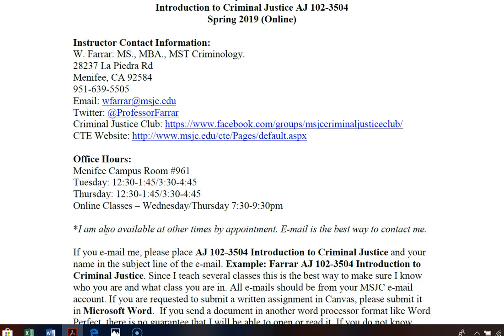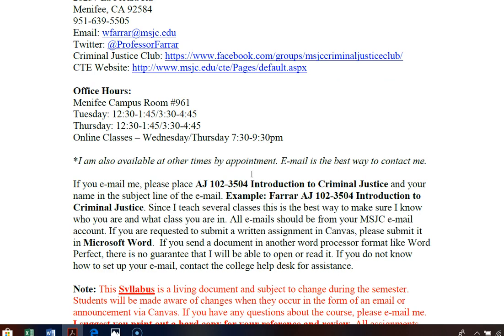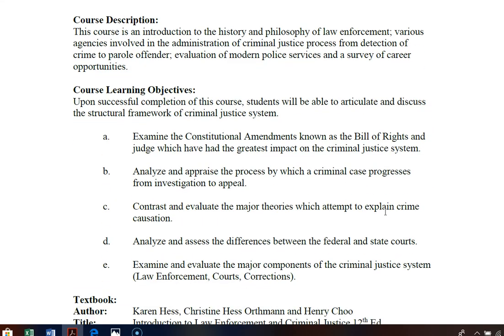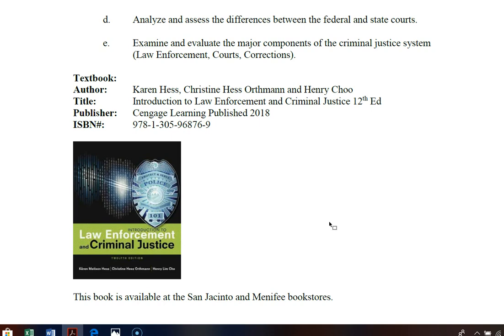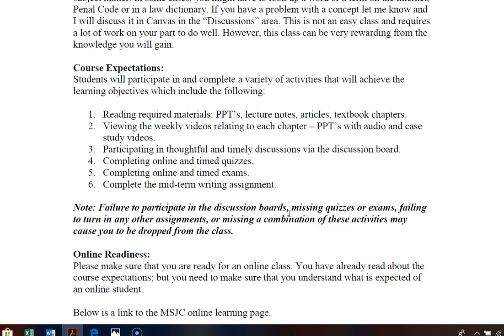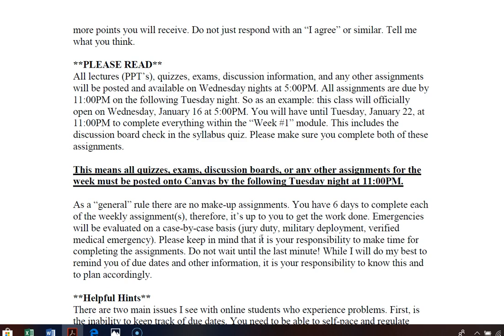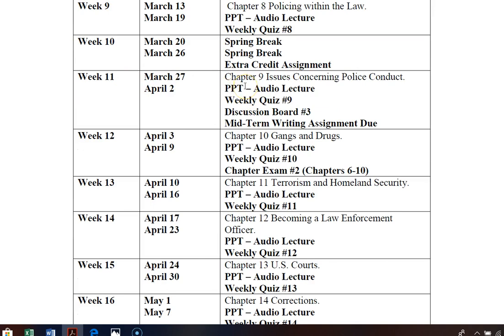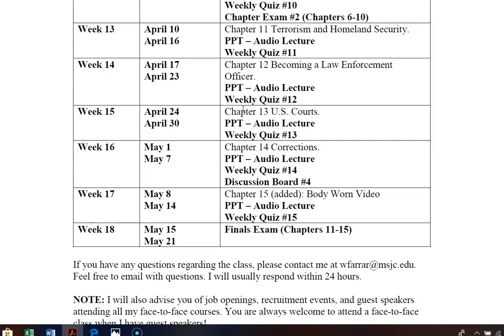AJ102 2019 Syllabus